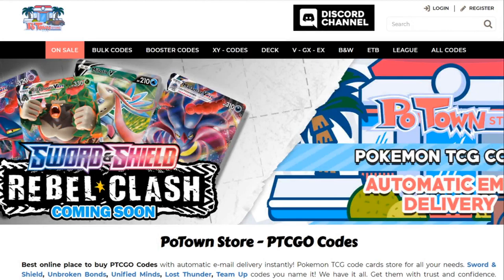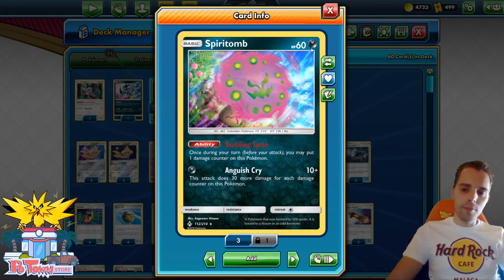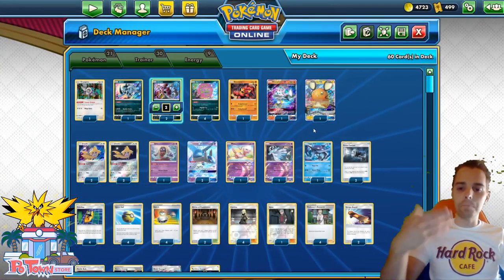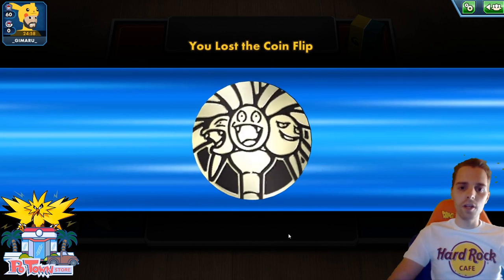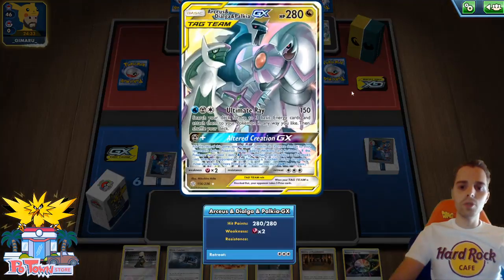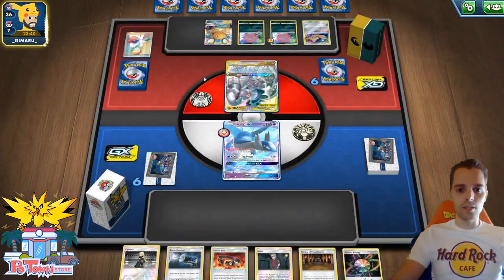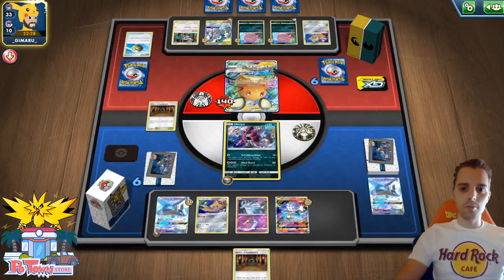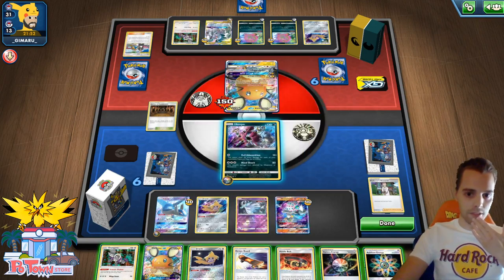SPIRITOMB / ULTRA BEASTS COUNTER CAN WIN AGAINST ADP!? (Pokemon TCG)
EASY WINS AGAINST ADP / ZACIAN!?

Sup YouTube!
Who's ready to see some more Spiritomb action! This deck did quite well at the LimitlessTCG Qualifier #1.
It relies on Spiritomb, Hustle Belt and Shrine to make sure we can uptrade on big Tag Team GXs.
Thanks to Latios GX we can shut down Altered Creation GX and have a fighting chance.

The many Ultra Beasts also help out to win against a ton of matchups: Buzzwole for PikaRom, Nihilego for MewMew.
And also we have Tapu Fini for Baby Blowns.

Decklist:

Pokémon - 21

* 1 Oranguru SSH 148
* 1 Absol TEU 88
* 2 Hoopa UNM 140
* 4 Spiritomb UNB 112
* 1 Buzzwole FLI 77
* 1 Blacephalon-GX LOT 52
* 1 Dedenne-GX UNB 57
* 4 Jirachi TEU 99
* 1 Jynx UNM 76
* 2 Latios-GX UNM 78
* 1 Mew UNB 76
* 1 Nihilego LOT 106
* 1 Tapu Fini UNM 53

* 3 Hustle Belt CES 134
* 4 Quick Ball SSH 179
* 4 PokéNav CES 140
* 2 Escape Board UPR 122
* 4 Cynthia UPR 119
* 4 Professor's Research SSH 178
* 1 Nanu TEU 150
* 2 Great Catcher CEC 192
* 2 Shrine of Punishment CES 143
* 4 Switch SSH 183

Energy - 9

* 4 Rainbow Energy CES 151
* 1 Beast Energy {*} FLI 117
* 4 Aurora Energy SSH 186